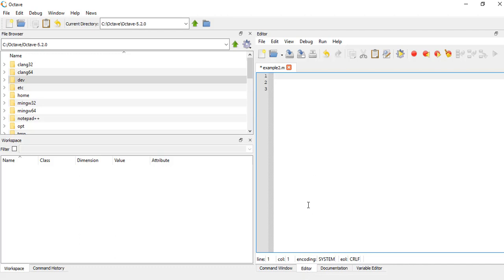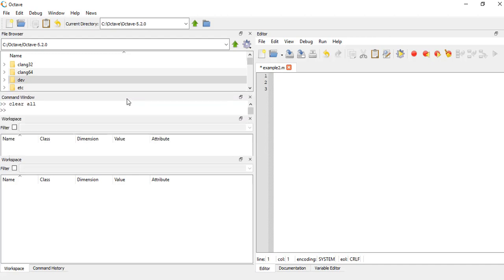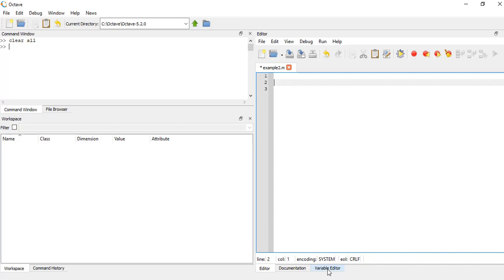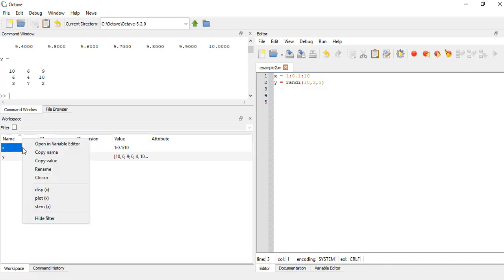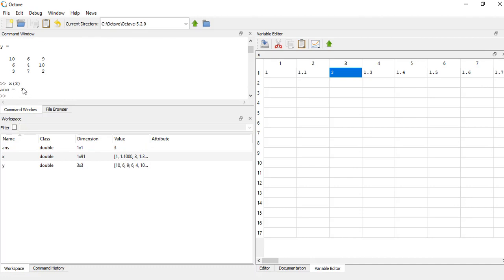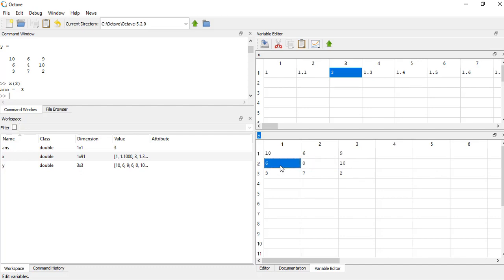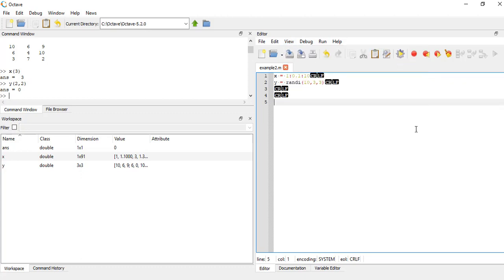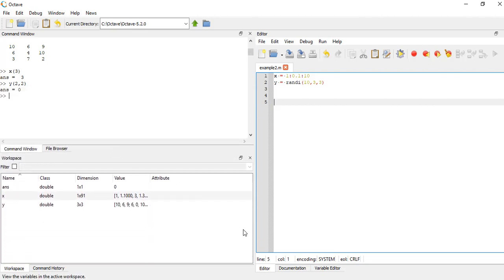GNU Octave 5.2.0: Variable editor and viewing windows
Drag windows around to customize your work area,
How to view and edit variables using the "Variable Editor: